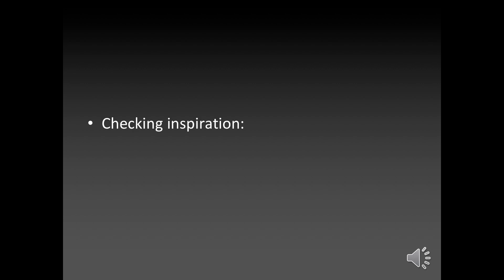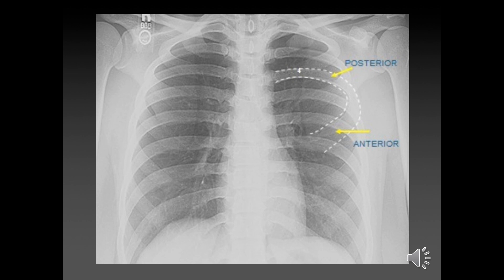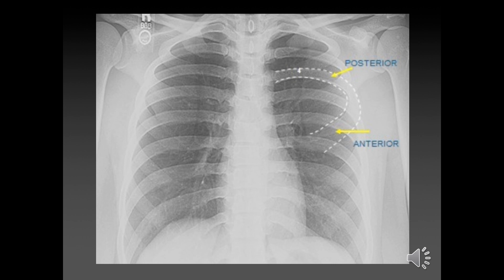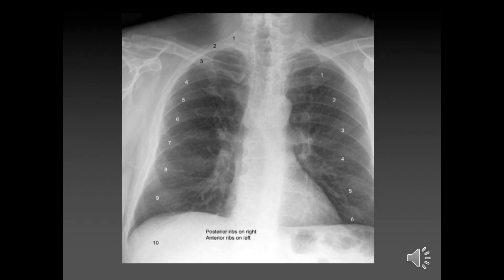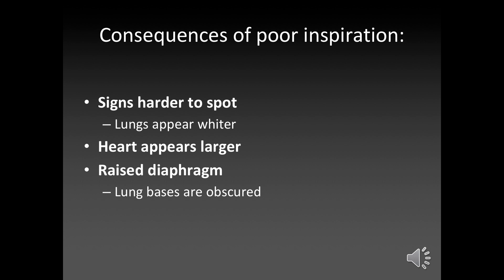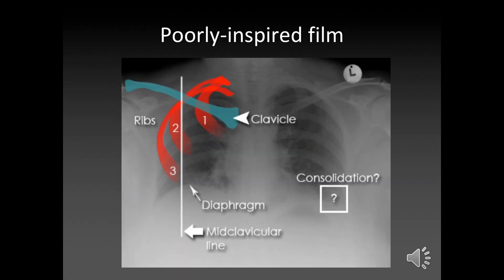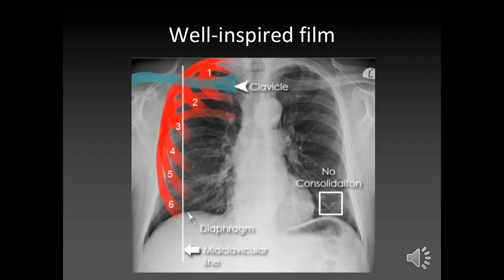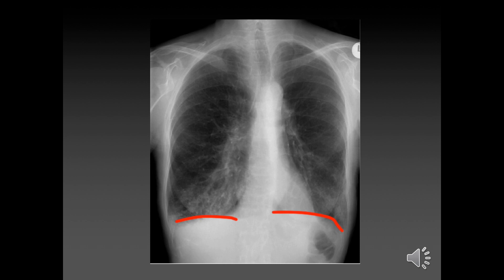Assessing CXR inspiration (5/8)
This video is the 5th part of a lecture to medical students explaining how to assess Chest X Ray Films.

This session explains how to assess inspiration as part of the technical assessment.